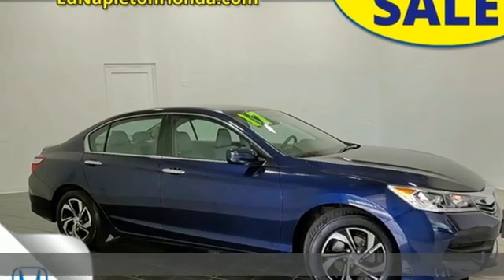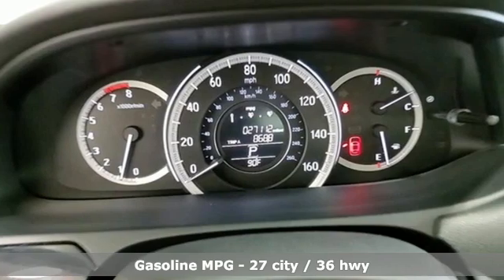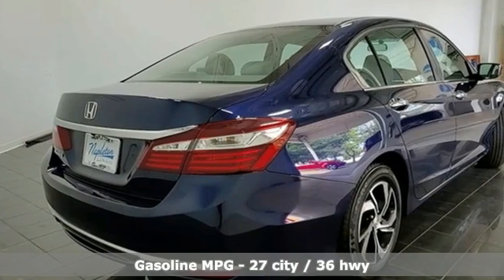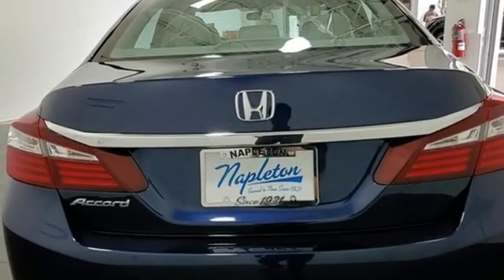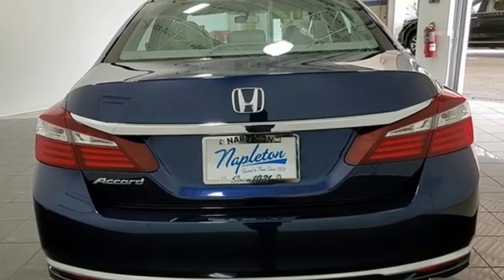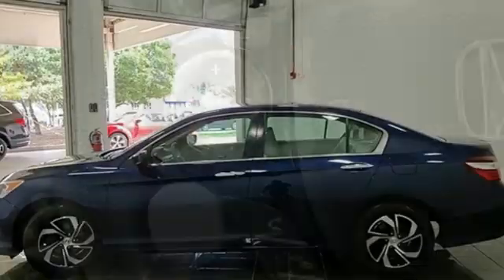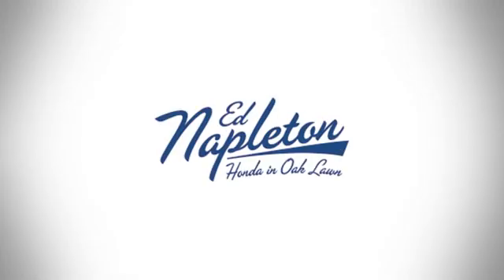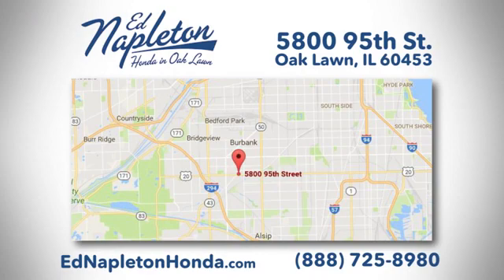2017 Honda Accord Oak Lawn IL Chicago, IL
Year: 2017
Make: Honda
Model: Accord
Trim: LX
Engine: 2.4L I4 DOHC i-VTEC 16V
Transmission: CVT
Color: Blue
Interior: Gray
Mileage: 27111
Stock #: PLC0053
VIN: 1HGCR2F36HA209928

Address:
5800 West 95th Street